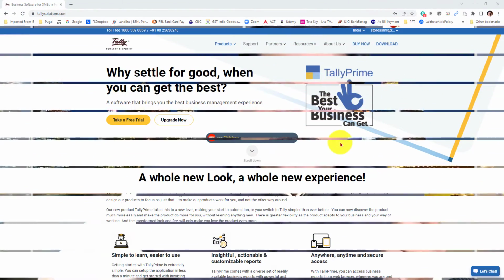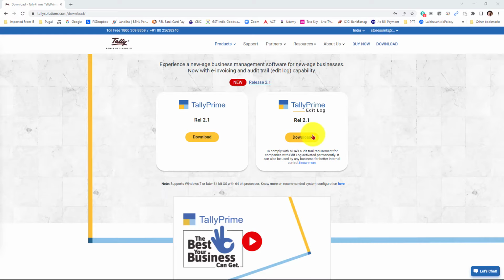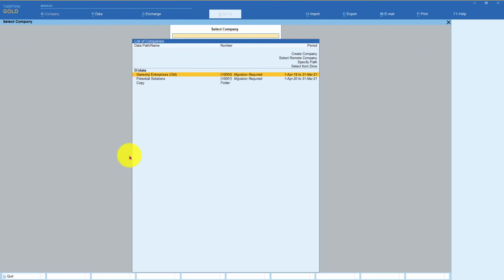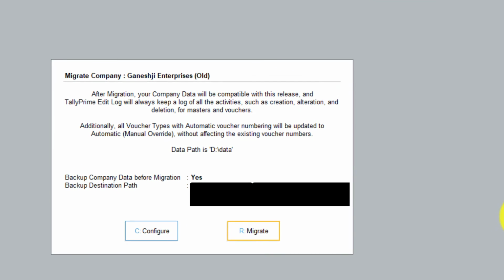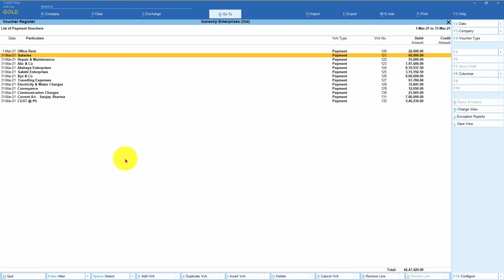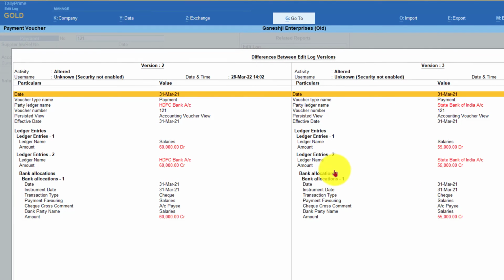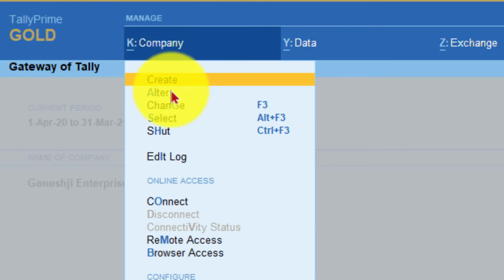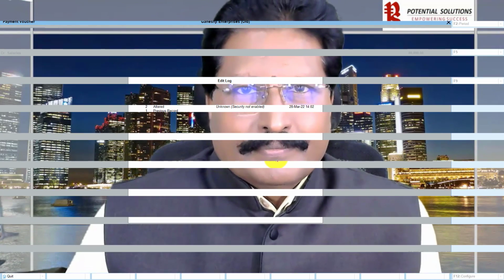How to Setup Edit Log in TallyPrime Release 2.1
This video covers in detail the ‘Edit Log’ facility provided in TallyPrime release 2.1.  In this video we shall learn the about 2 setup files being made available by Tally. One setup file for ‘Non-Edit Log’ companies to manage with latest upgrade and the other setup file for handle ‘Edit Log’ capabilities.

As you may be aware that MCA has mandates all ‘Accounting Software’ should have capability to record ‘Audit Train’ (Edit Log) of each and every transaction and further creating an ‘Edit Log’ of each change made to books of account, with the ability to capture the dates and time of such changes.

In this video, we have explained in detail how a user can have both ‘Setup File’ can be installed in a single machine and share the same Tally license to work with Tally.  This facility is a profound and user a novel user experience.   This will help Tally users to handle MCA – mandated company.  Namely, private limited and public limited companies and also handle non-MCA companies like, proprietorship, partnership etc., with a existing Tally license without additional financial burden.